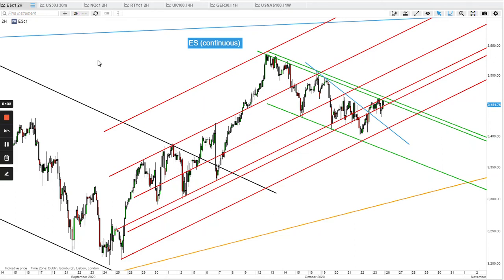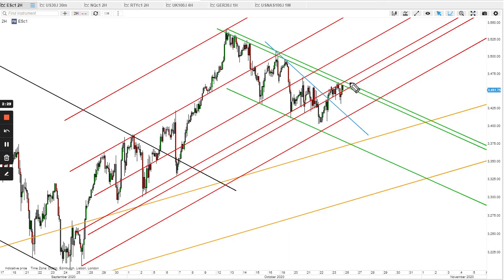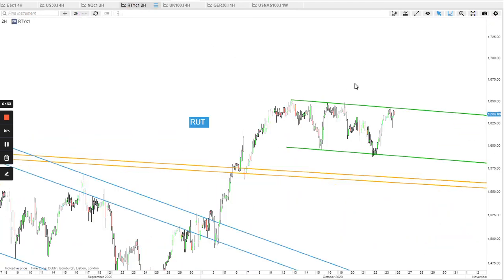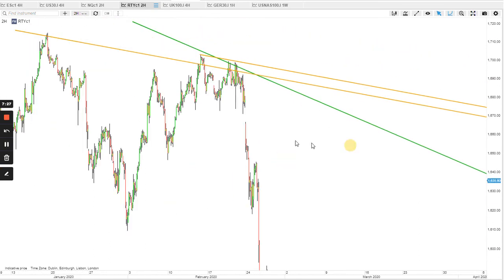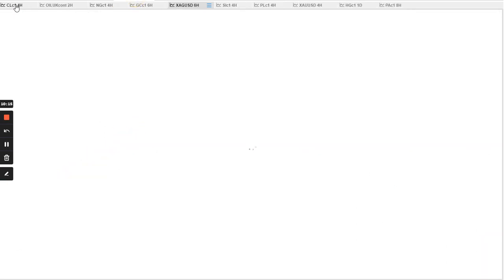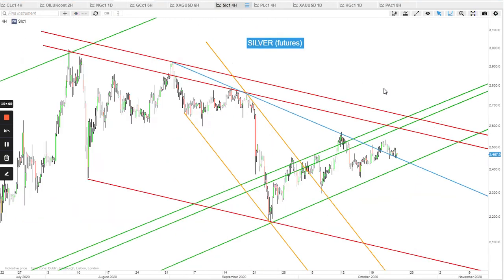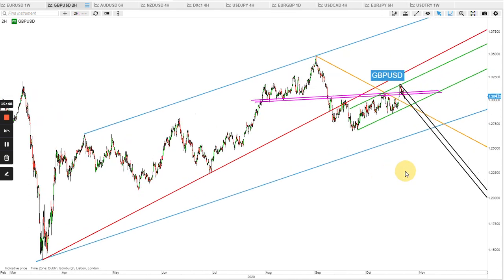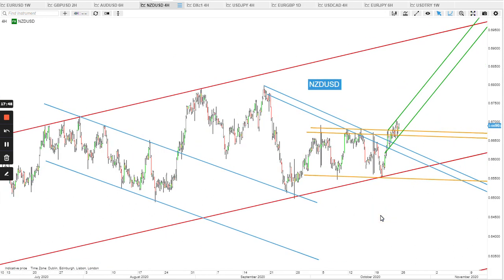Weekend video by Trading Channels (25/10/2020)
A technical look at major stock indices, FX pairs, commodities and cryptocurrencies